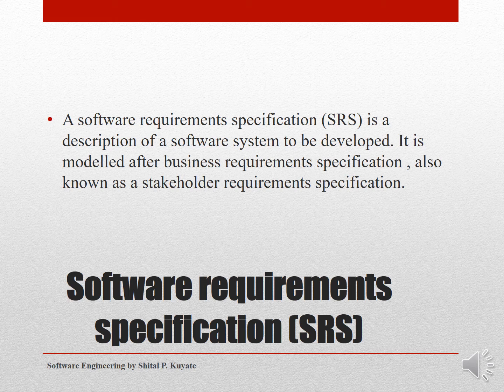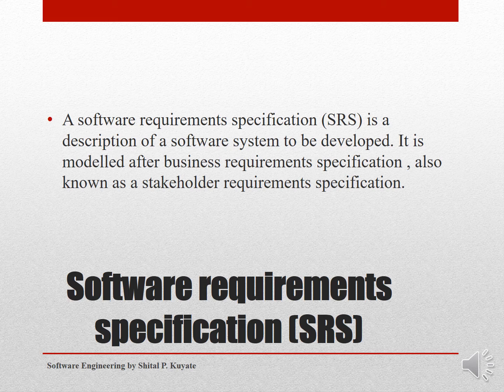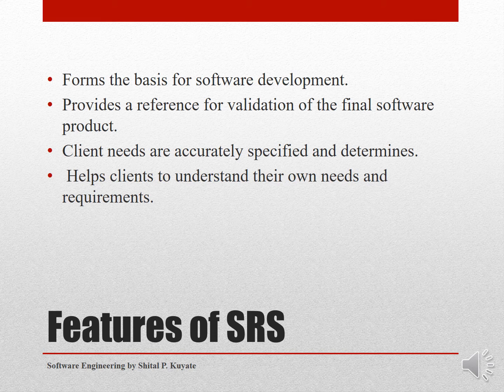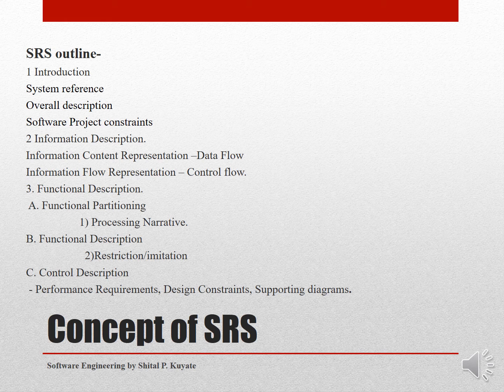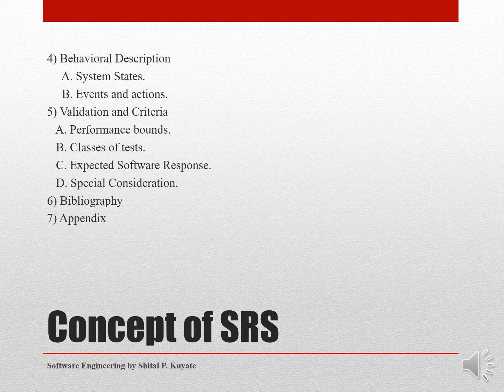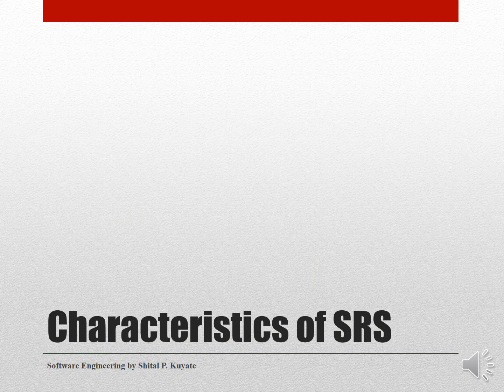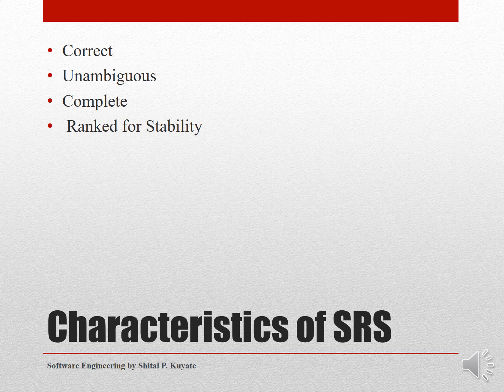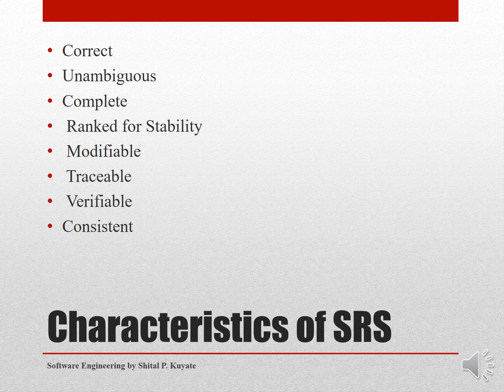S.Y. B.Sc.(CS) | Sem I | CS 232 : Software Engineering | Shital. P . Kuyate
Lecture 14  Chapter 3 : Requirements Analysis
Topic :Software Requirement Speification (SRS)